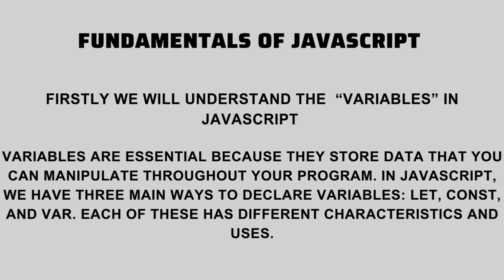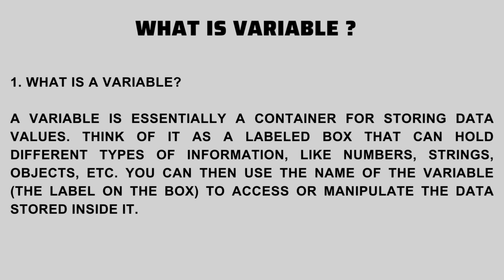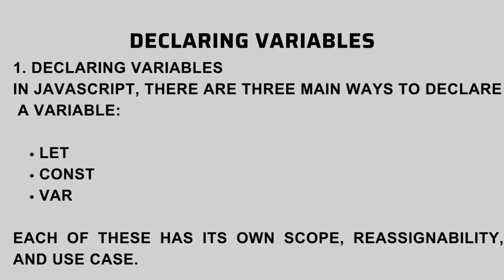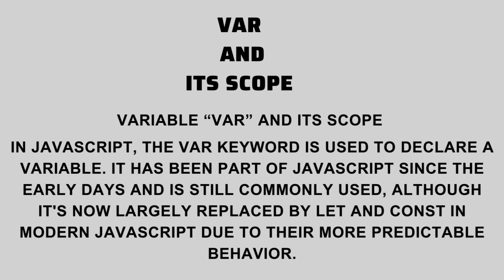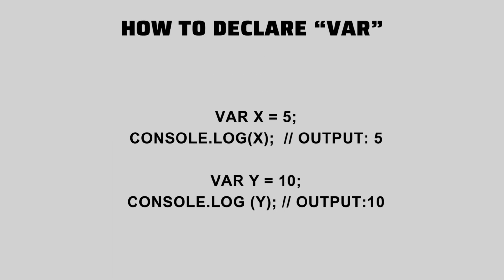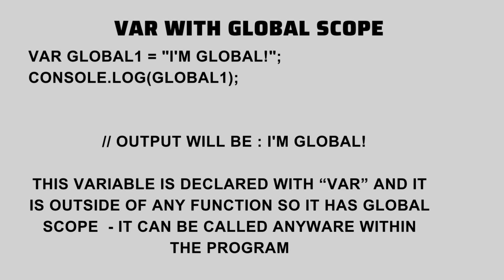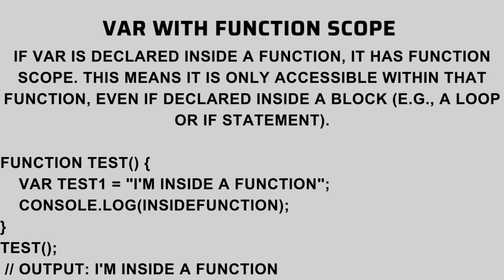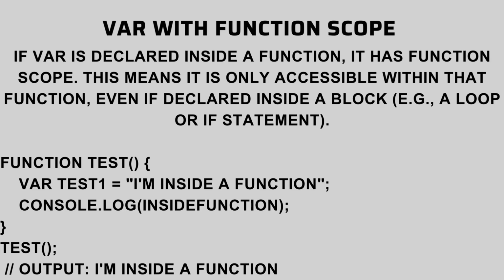JavaScript part 2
🎉 Welcome to Code4Coder90 - JavaScript Made Easy! 🎉

Are you ready to dive into the world of JavaScript and master the language that powers the web? Whether you're a complete beginner or looking to sharpen your skills, this channel is the perfect place for you!

📚 What You'll Learn:

Basics of JavaScript (variables, functions, loops, and more)
Advanced concepts (ES6, asynchronous programming, closures)
Best practices for writing clean, efficient code
Building interactive websites and web applications
Debugging techniques and problem-solving strategies

Step-by-step tutorials designed for all learning levels
Real-world examples and projects to reinforce your skills
Engaging explanations that break down complex concepts into easy-to-understand lessons
Regular updates with new content, challenges, and tips

Let's code together and unlock the power of JavaScript! 🚀